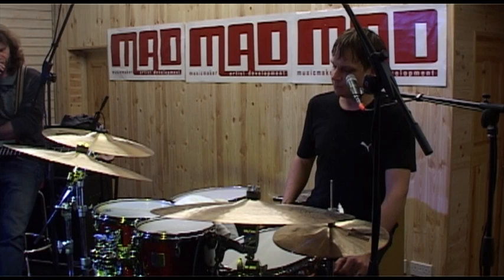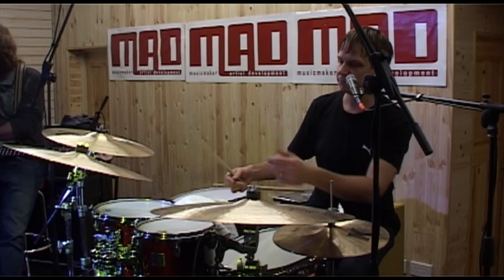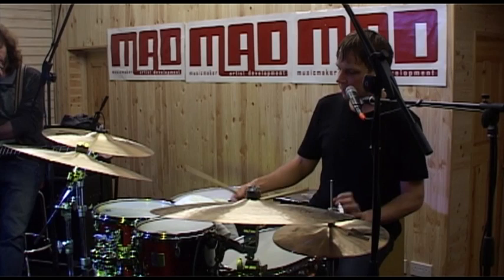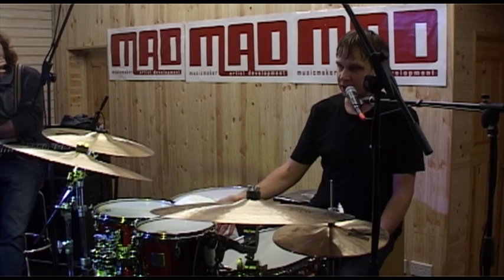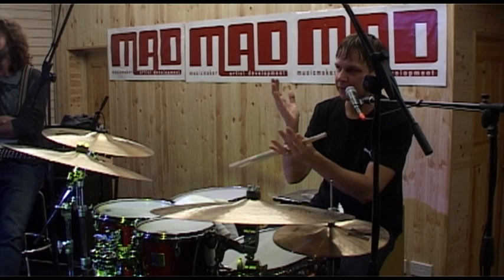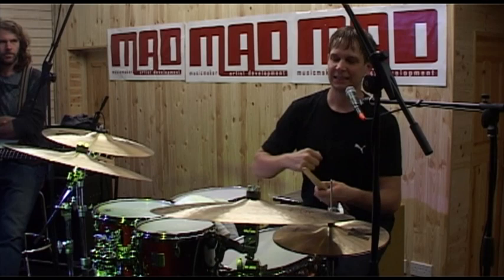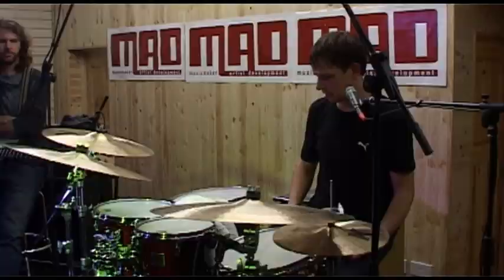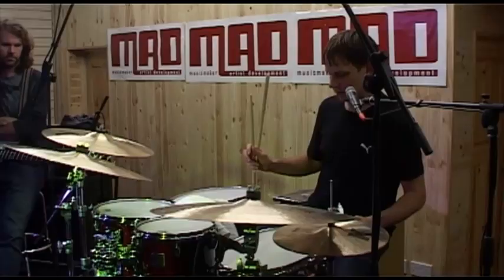Keith Carlock - Kick Technique